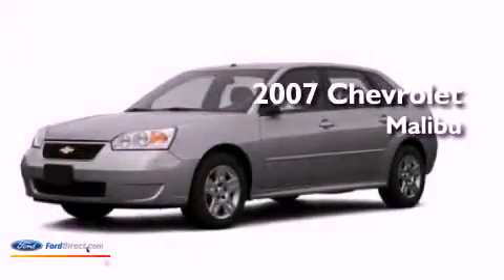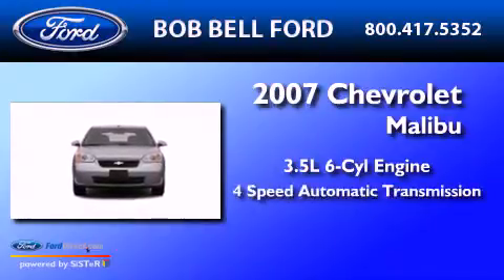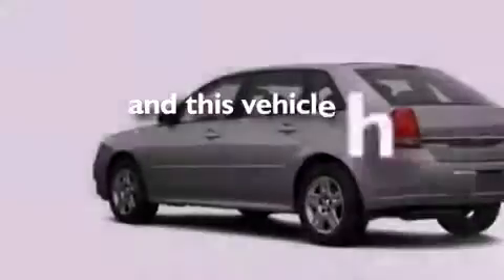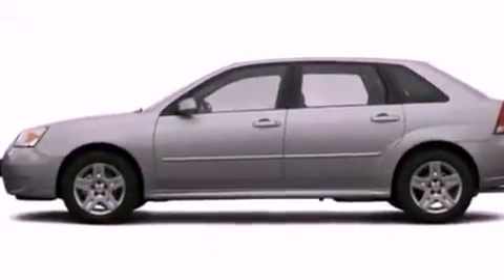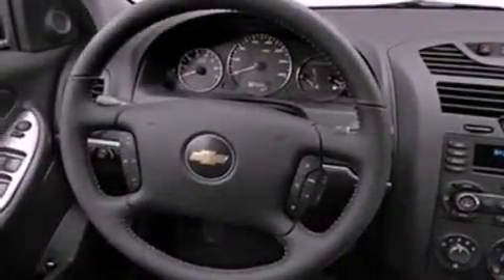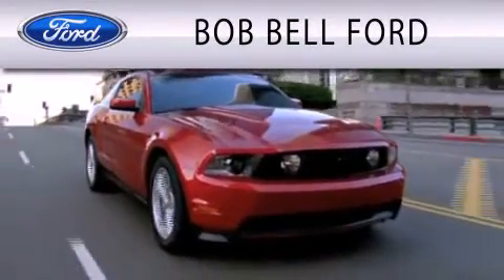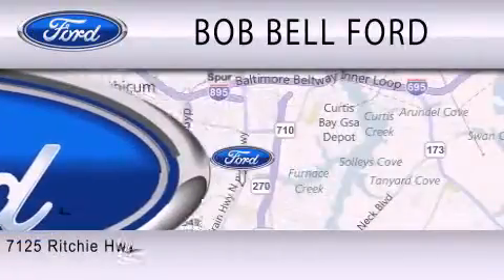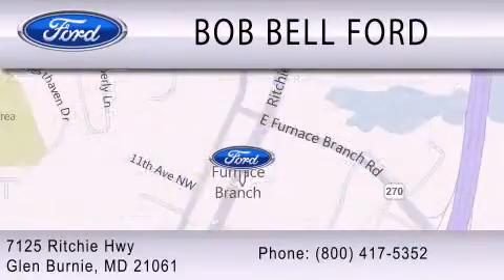2007 CHEVROLET MALIBU MAXX Glen Burnie MD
We are proud to present this 2007 CHEVROLET MALIBU MAXX .

 Year : 2007

 Make : CHEVROLET

 Model : MALIBU MAXX

 Engine : 3.5L V6 12V MPFI OHV

 Trans . : 4-SPEED AUTOMATIC

 Exterior : BLUE

 Miles : 48,828

 Interior : GRAY

 7125 Ritchie Hwy